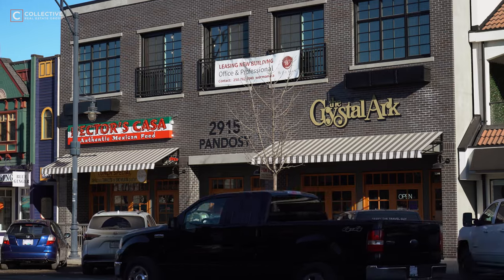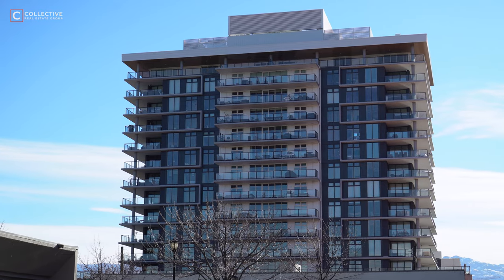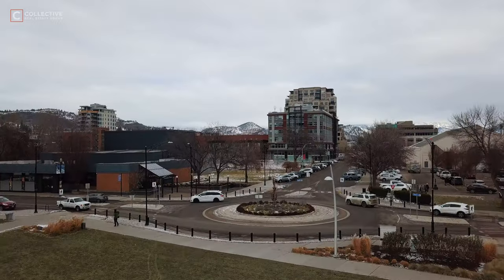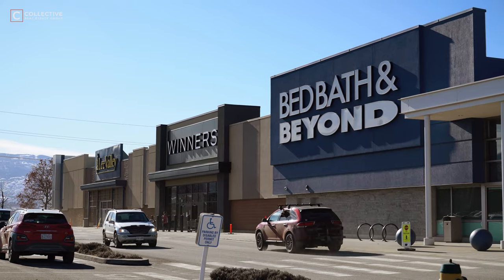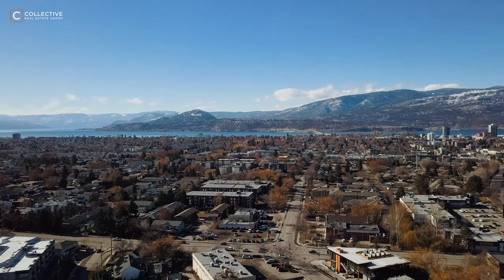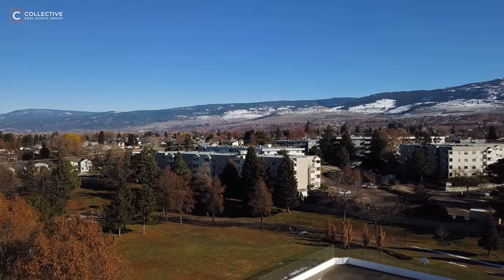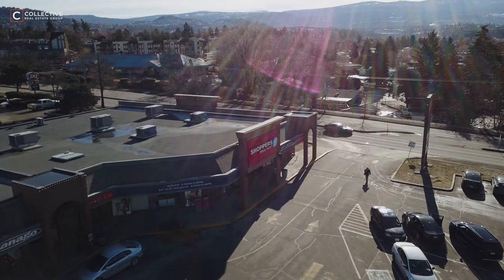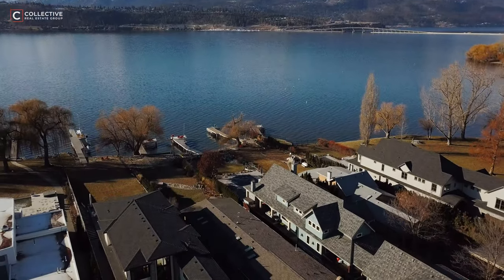Kelowna's Most Walkable Neighbourhoods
Ever wondered what the most walkable communities in Kelowna are? In this video we will show you the top 4 neighbourhoods based on their walkability scores and proximity to major amenities.

Chapters:
0:00 Walkable Neighbourhoods in Kelowna
0:50 Pandosy Village
1:57 Downtown Kelowna
2:50 Springfield/Spall
3:52 Rutland
5:03 Brooklyn - Downtown Kelowna